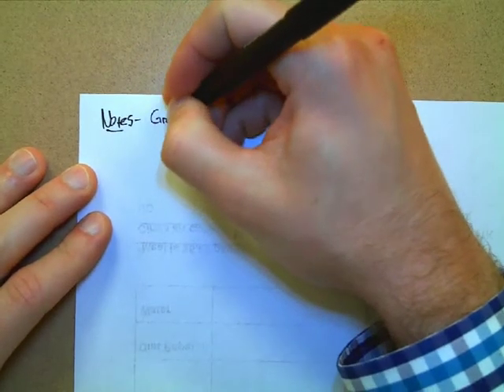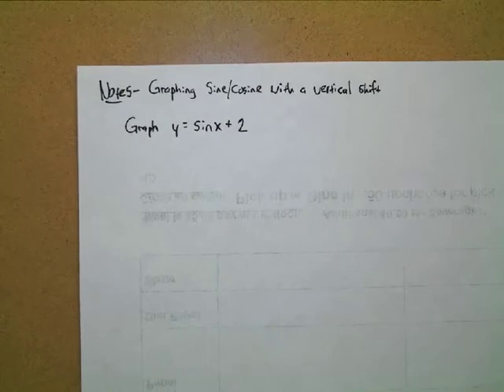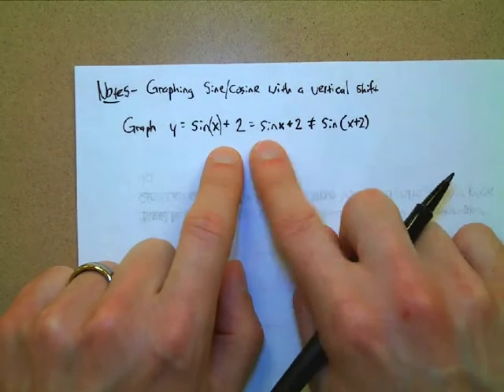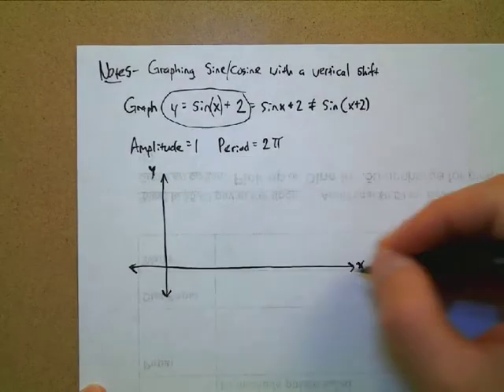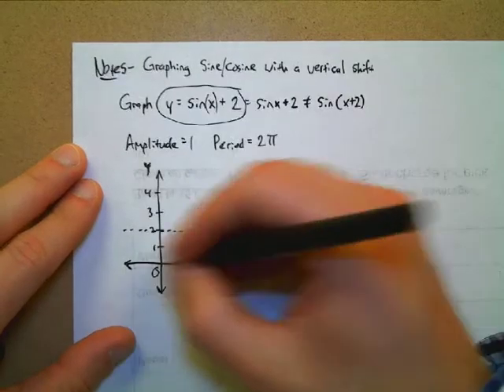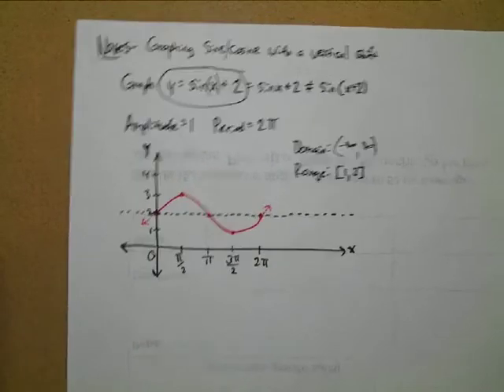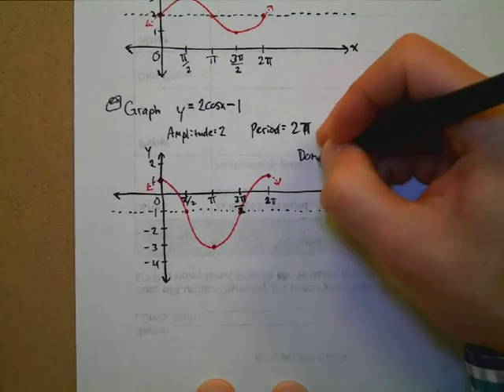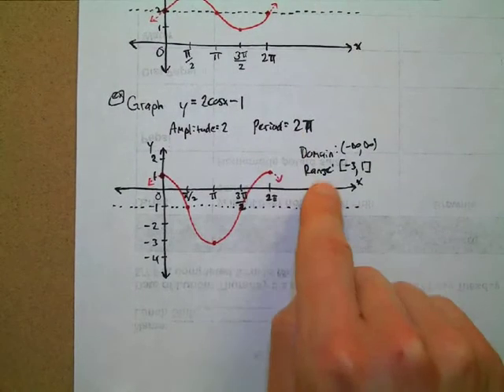6/5/2019 Graphing Sine and Cosine with Vertical Shift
HW: p919 #5,11